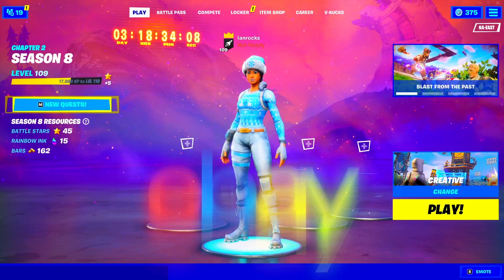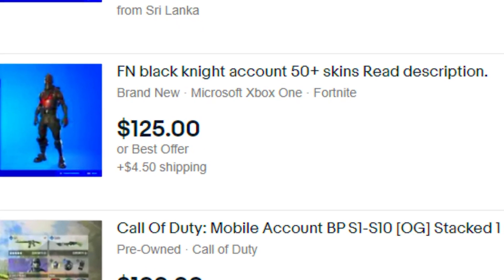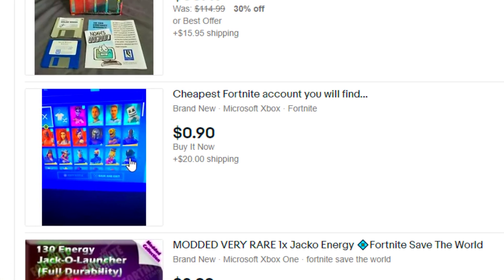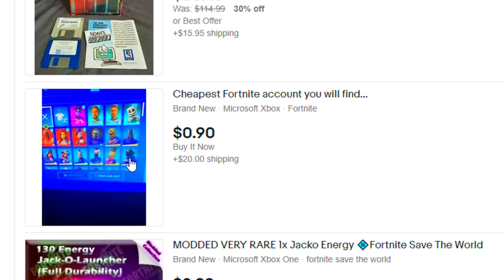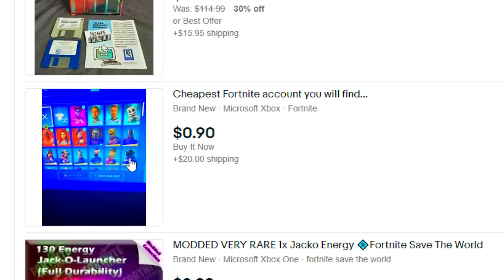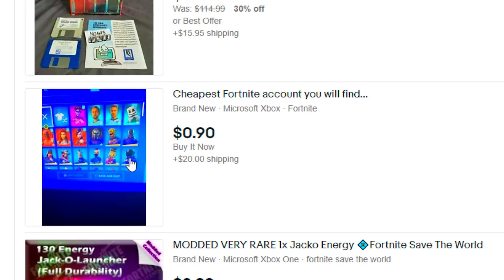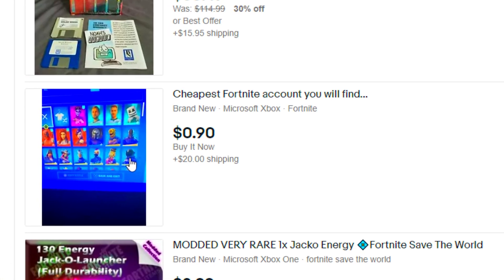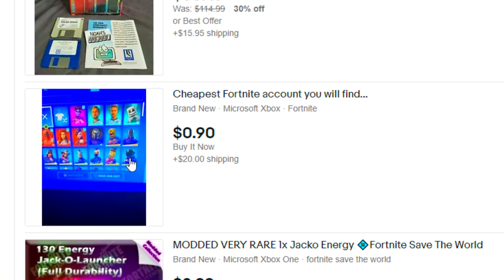I Bought a FREE Fortnite Account on Ebay... (Rare)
REMINDER: Epic Games does not allow anyone to Buy or Sell Fortnite Accounts. So DO NOT DO THIS